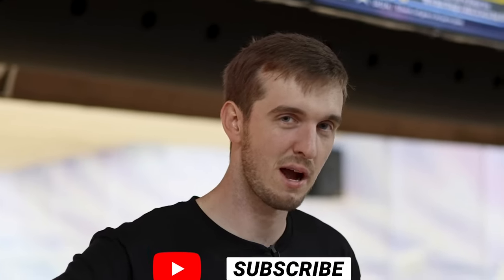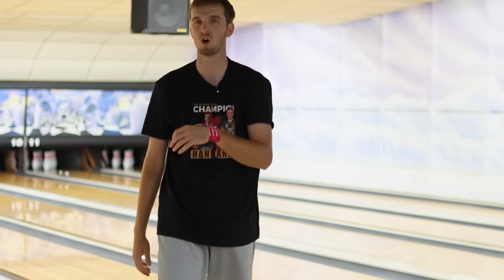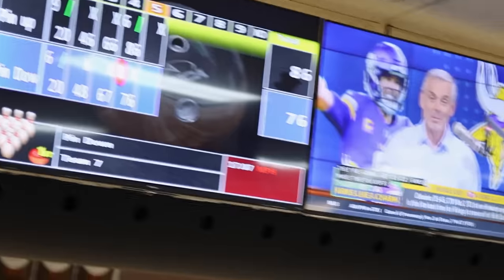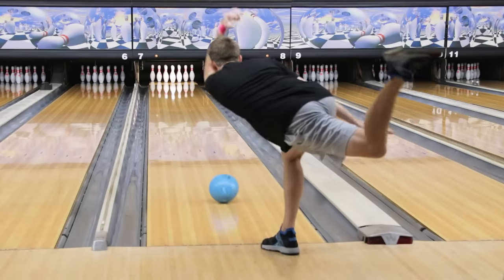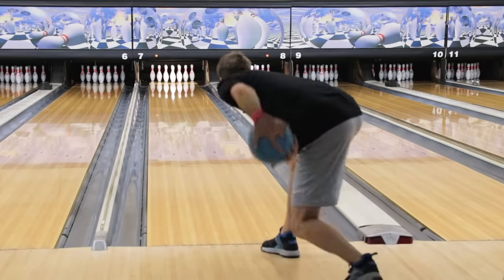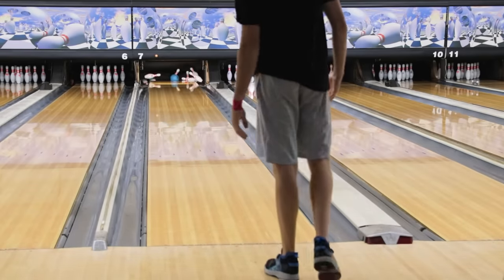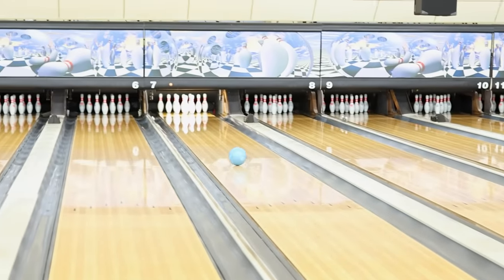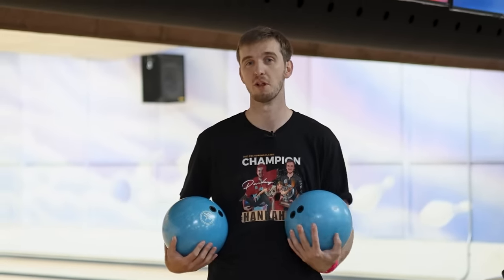HOOKING Vs STRAIGHT NU Blue Hammer!!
Packy breaks down how he is laying out the NU Blue to make it similar to his Purple Hammer!